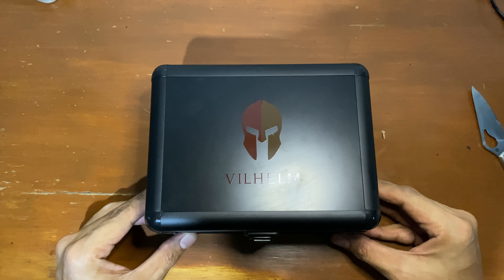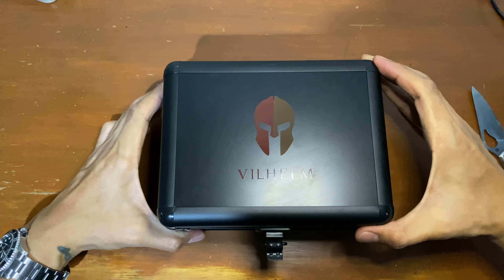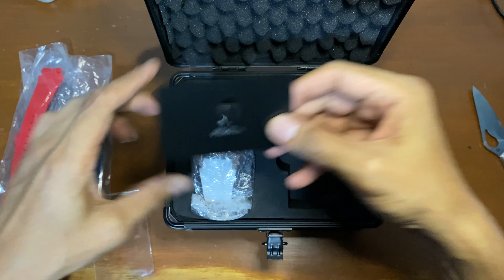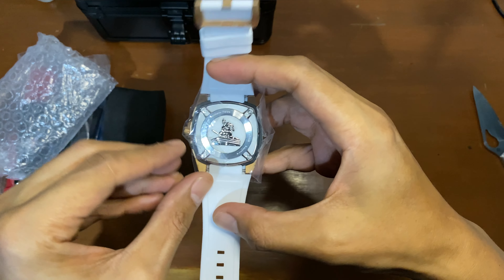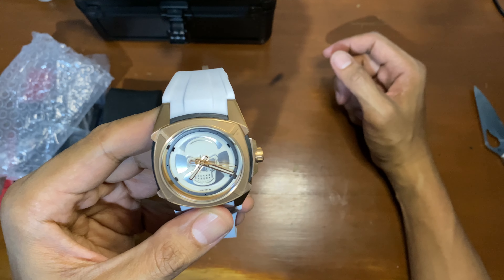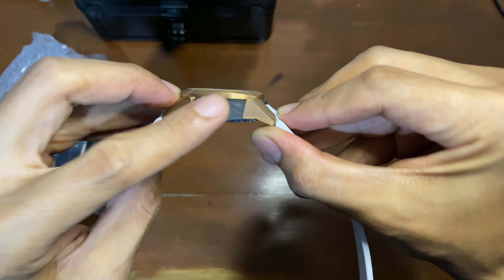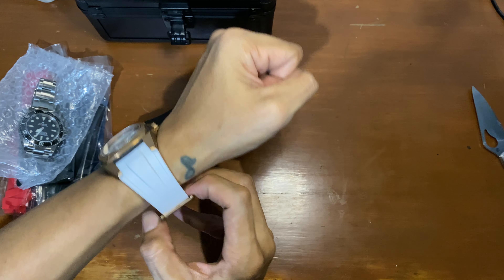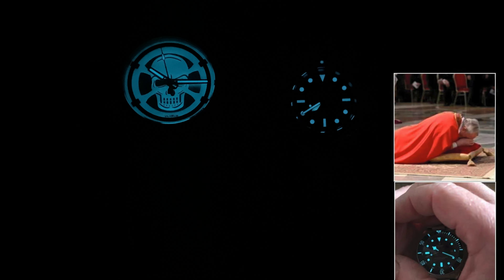Unboxing the Vilhelm Talos White Skull Lume Dial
Unboxing a recent purchase and giving my initial thoughts